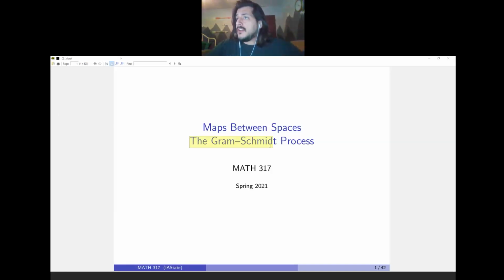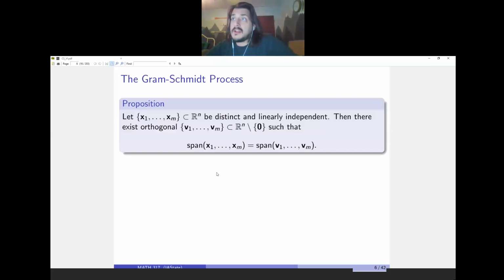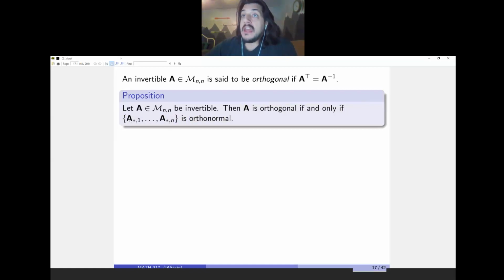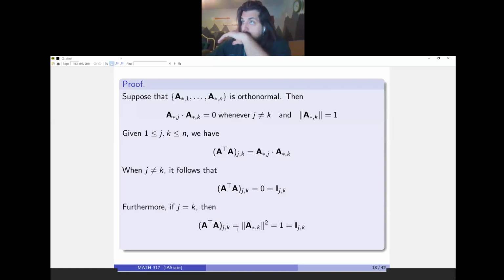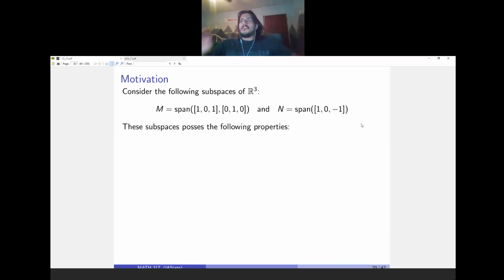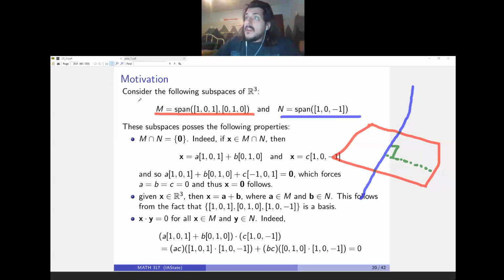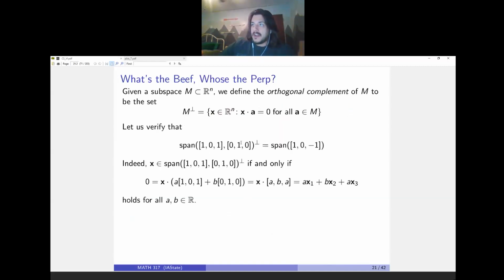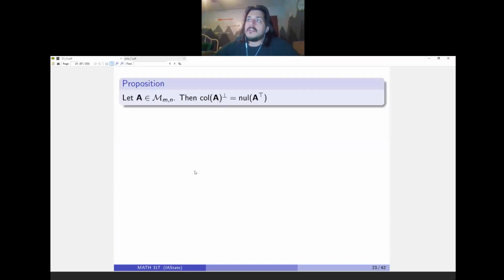MATH 317 - Spring 2021 - 3/25